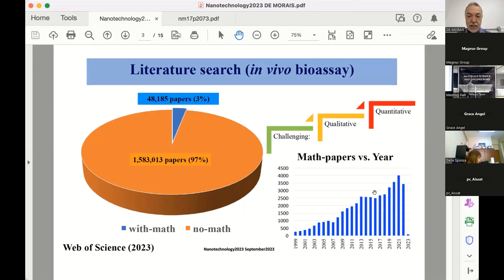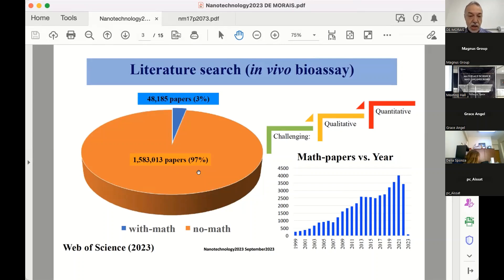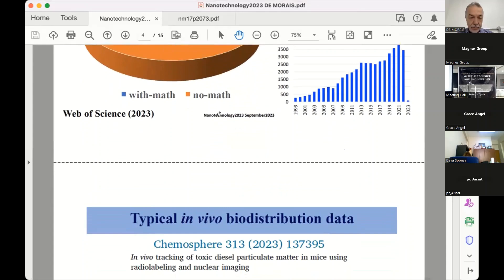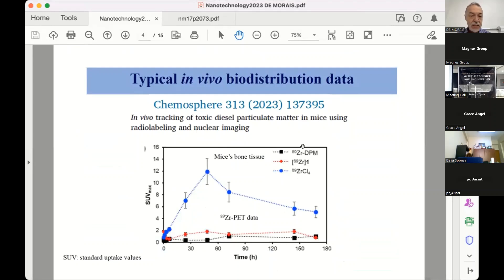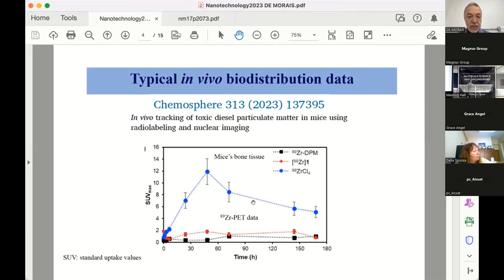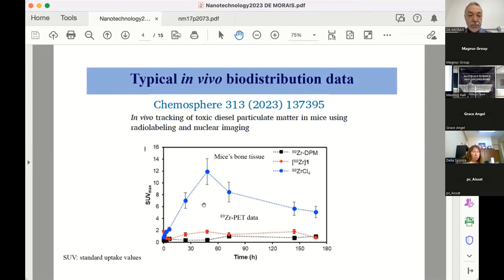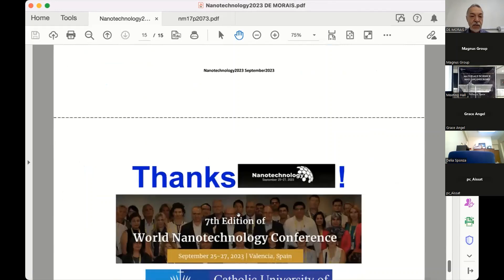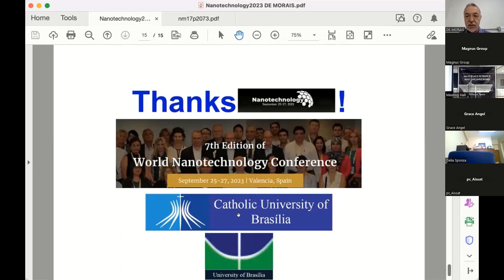Mathematical modeling the tumor heterogeneity using a nanoemulsion biodistribution | MAT 2023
Presentation by Paulo Cesar De Morais, Catholic University of Brasilia, Brazil on "Mathematical modeling the tumor heterogeneity using a nanoemulsion biodistribution"